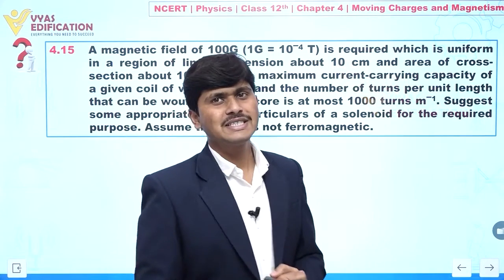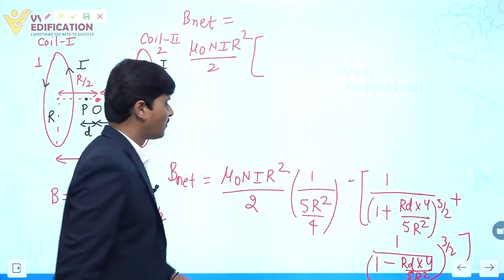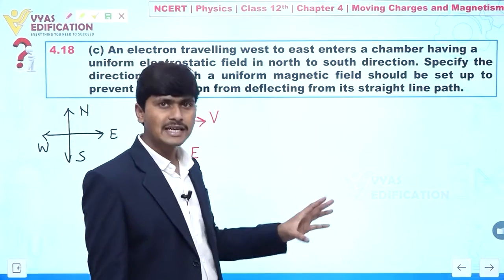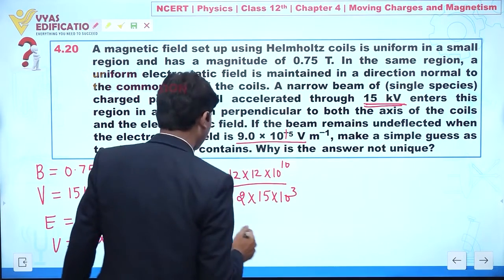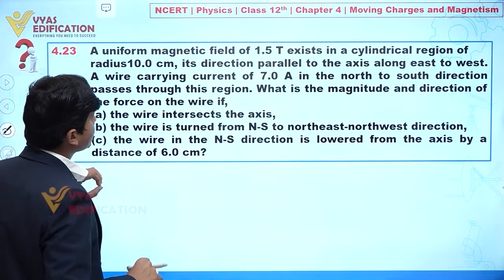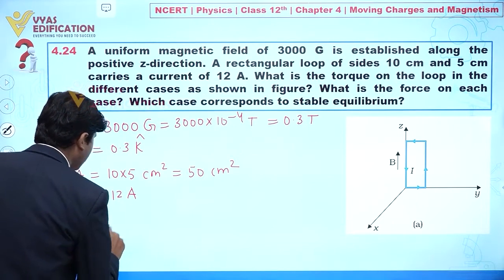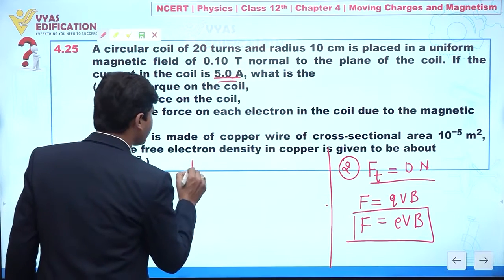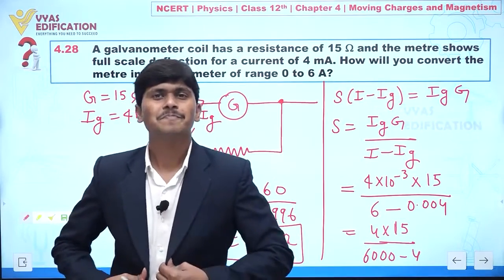NCERT 12th Physics | Chapter 4 | Q 15 to 28 | Moving Charges & Magnetism | Vyas Edification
CBSE Solutions
NCERT Solutions
NCERT 11th
NCERT 11
CBSE 11th
11th Solutions

12th Passed or currently in 12th  Students - Path Breaker JEE (1 Year online exhaustive course)

For NEET
12th Passed or currently in 12th  Students - Path Breaker NEET (1 Year online exhaustive course)